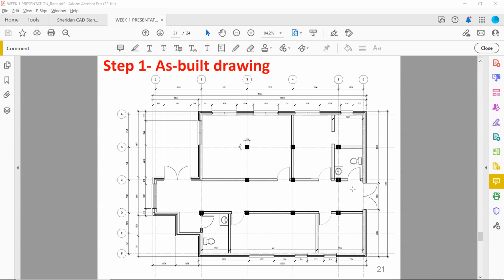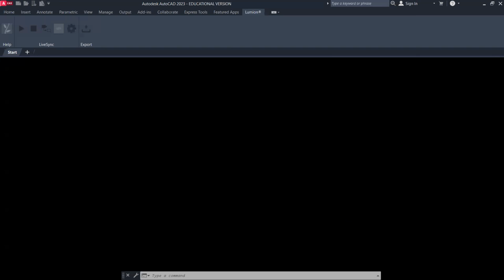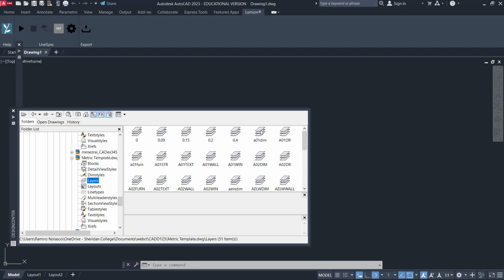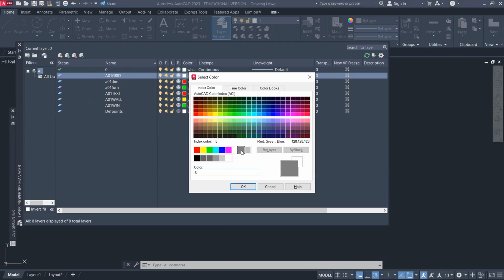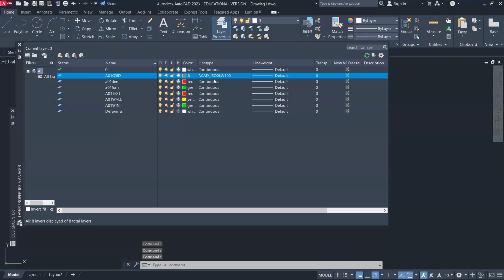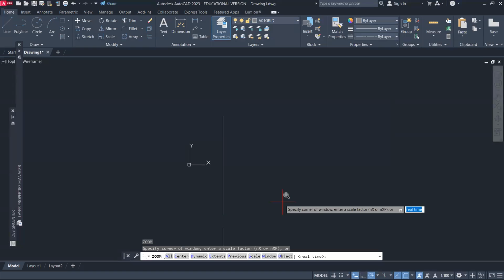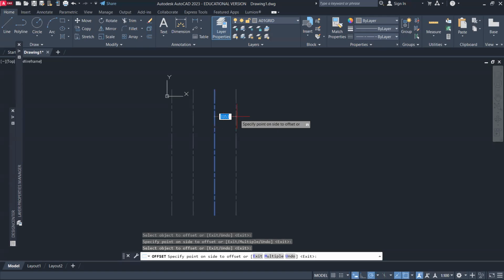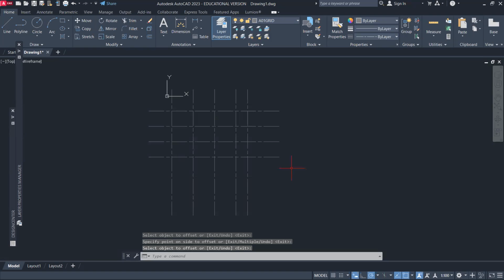AutoCAD Project 1 Step 1 Drawing the Grid